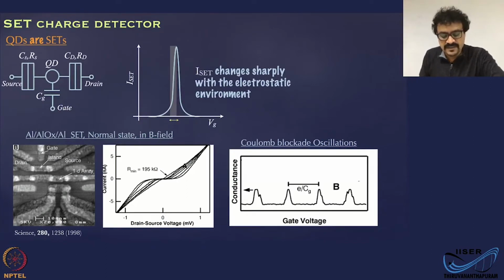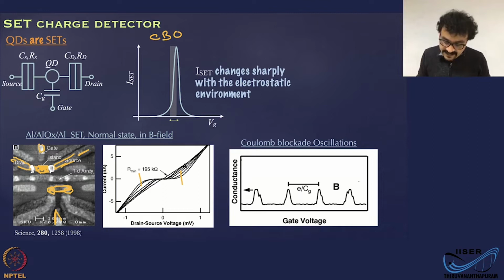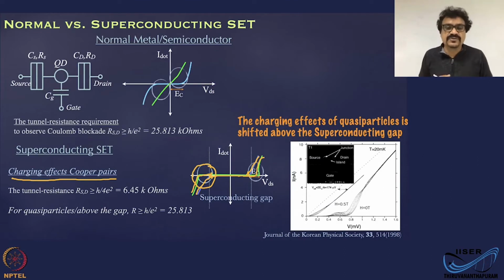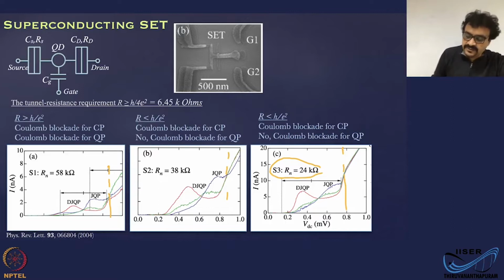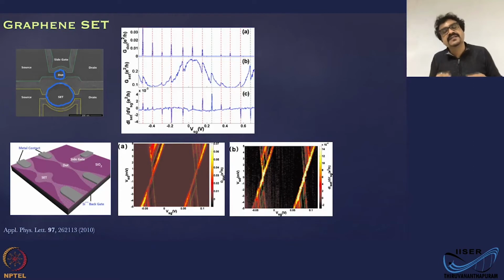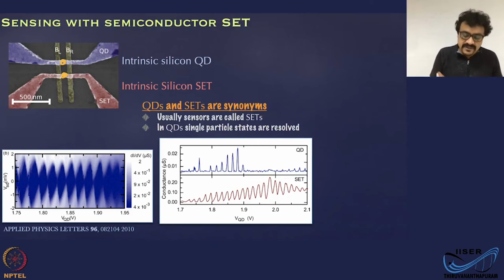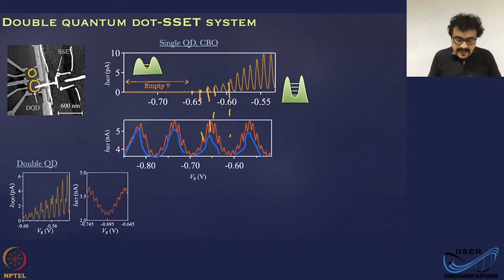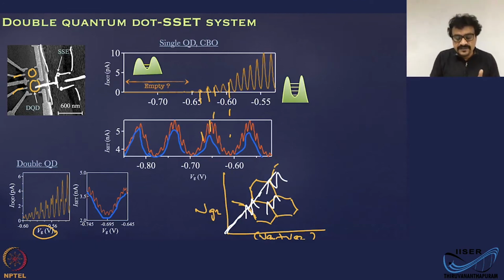Charge sengin with single electron transistors